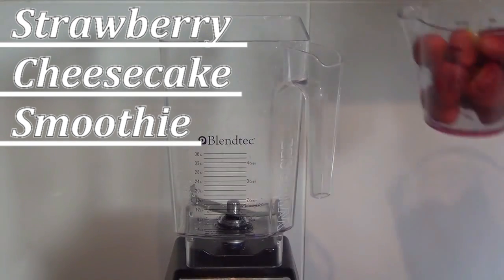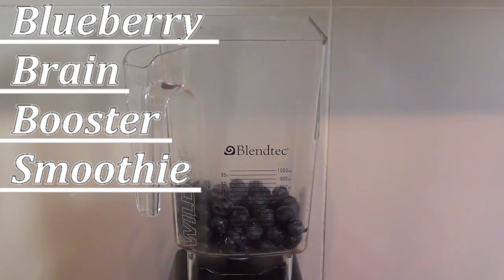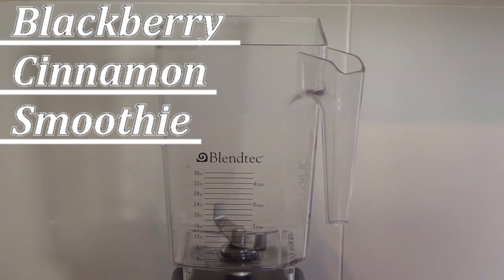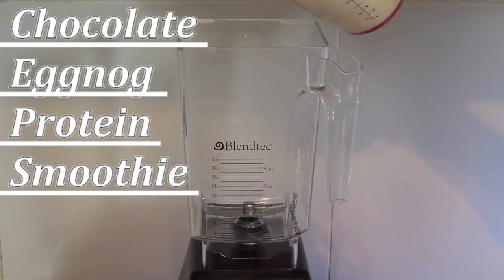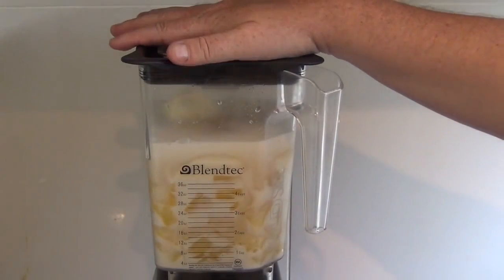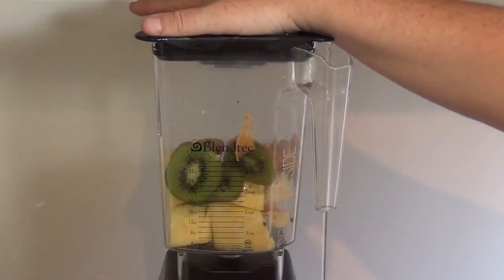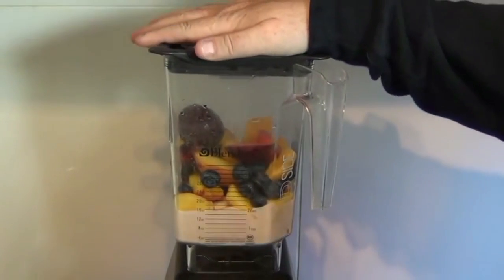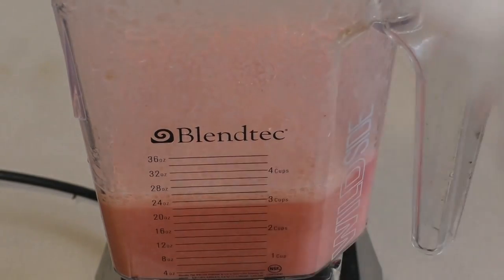20 AMAZING SMOOTHIE RECIPES PART 1 - GREAT FOR KIDS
I hope you like my 20 amazing smoothie recipes part 1.

Welcome to the SimpleCookingChannel. Things might get pretty simple sometimes but sometimes that's just what a person needs.

Simple Cooking Channel Merchandise!!